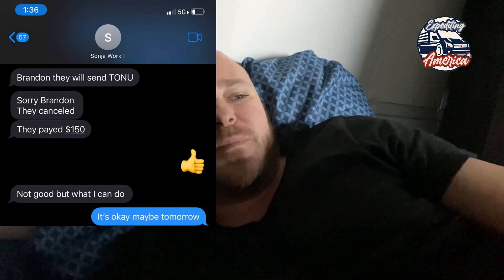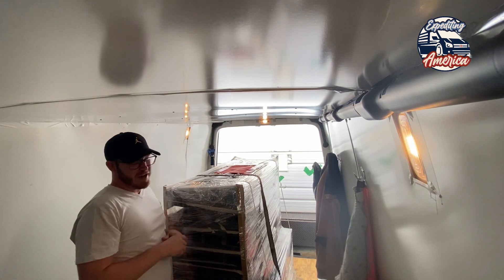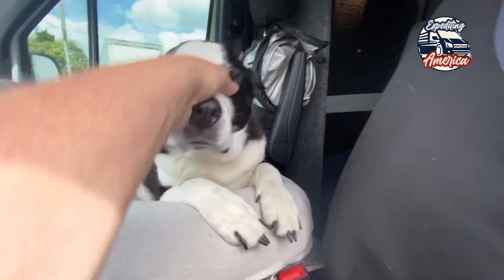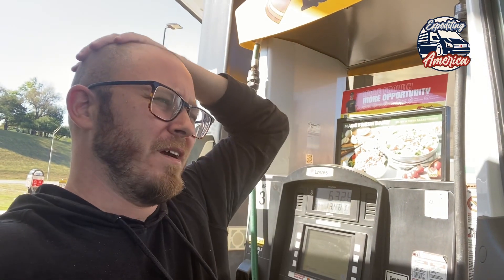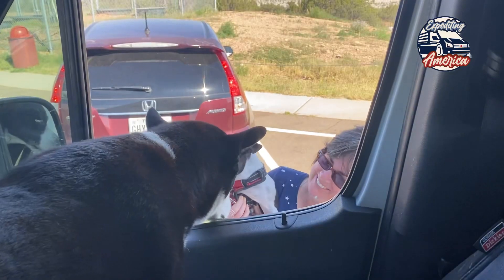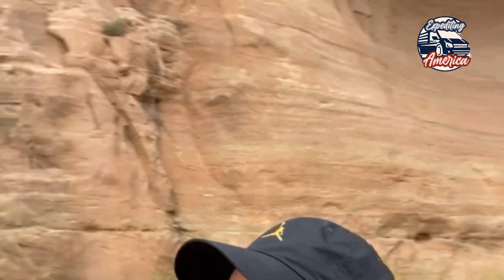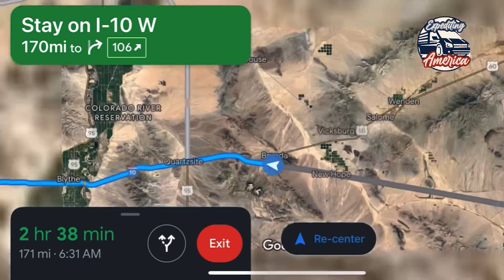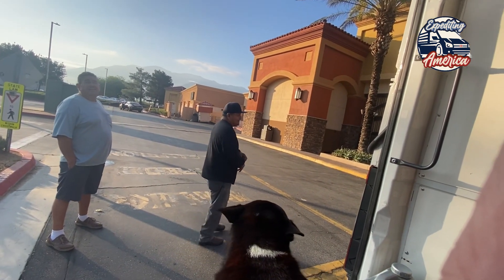Sprinter van business 2500 miles coast to coast in 3 days! How much money did I make after expenses?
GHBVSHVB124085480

My name is Brandon. I am a sprinter van / cargo van expeditor. I drive a 2020 Mercedes Benz sprinter van 2500 170 extended with a high roof for a small mom and pop logistics company. I bring my dog Bubba Jo with me and we hit the road for 4+ weeks at a time. Everyday my dispatcher goes on load boards and bids on jobs. I’m always hauling something different for a random company to a random location that can be right down the road or clear across the United States of America! I average 3-5k miles a week and don’t need a CDL license to drive.

On this episode we are hauling shelving and fixtures for a Puma outlet store. Starting our road trip in Richmond Virginia and driving 2527 miles west to Cabazon California. Along the way we see a crazy car accident but luckily the GPS helped us avoid traffic. We also stopped at a ancient cave with Navajo art on the walls and saw some incredible breath taking views. Watch til the end of the video where I break down how much the van made and how much I made after expenses and splitting the load with the owner of the van.